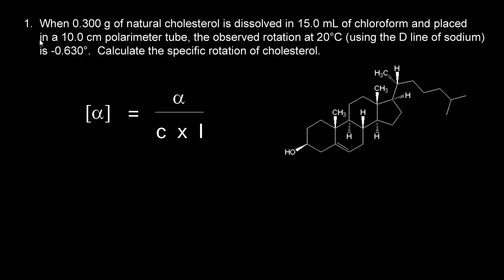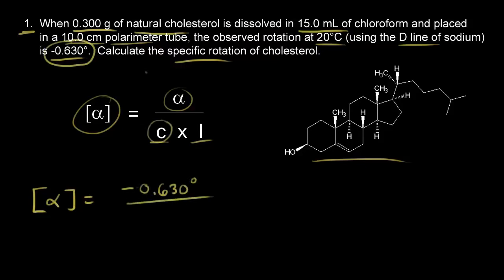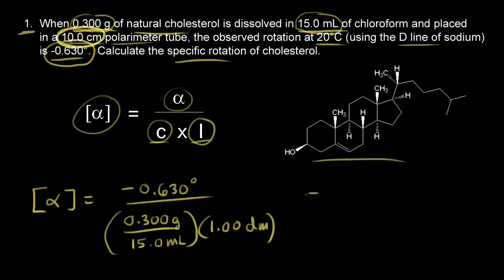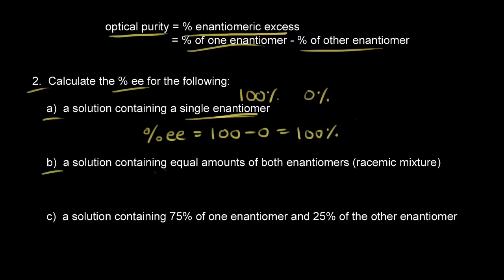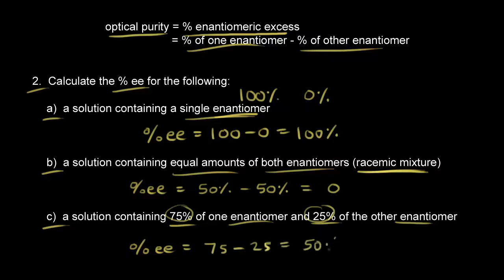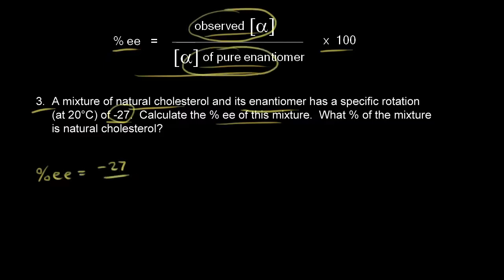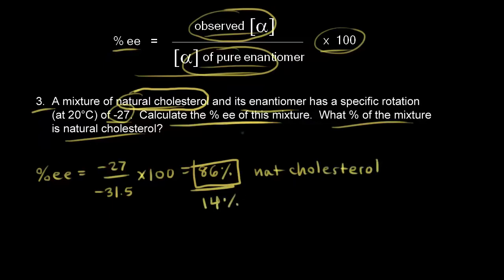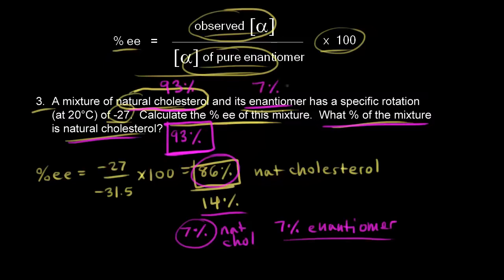Organic chemistry - Optical activity calculations